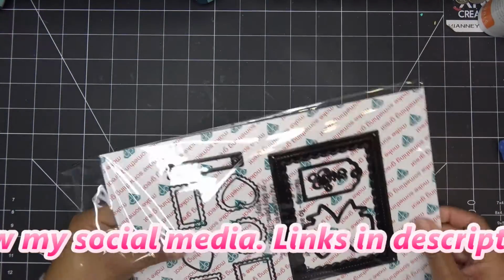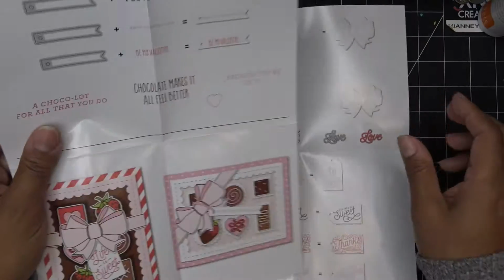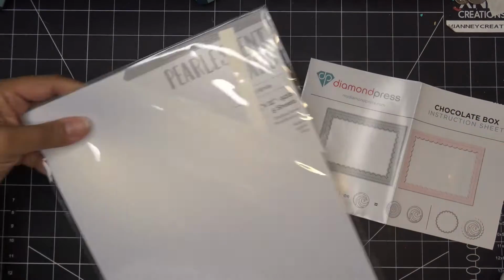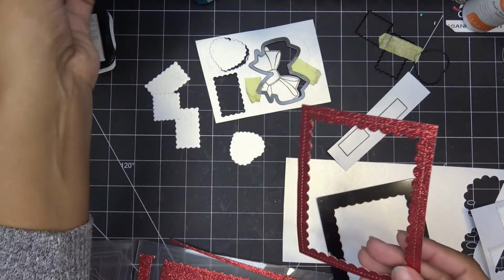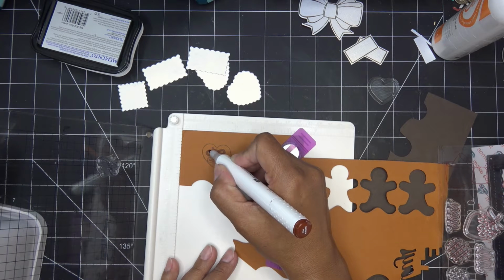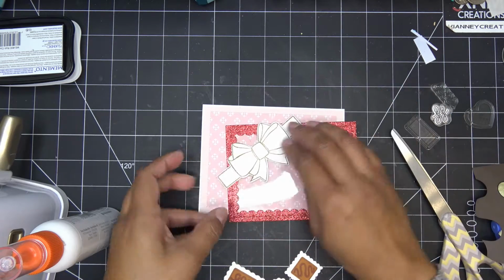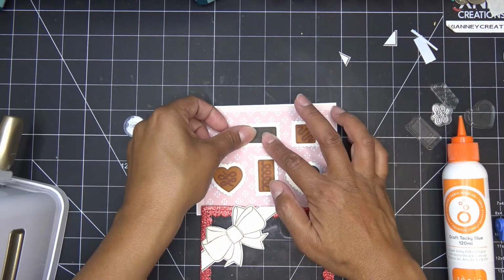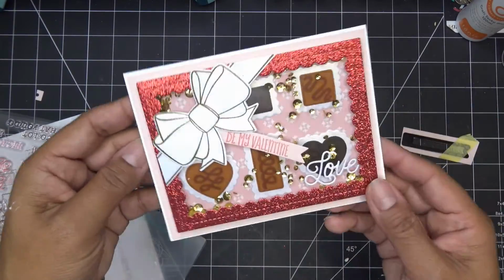Diamond Press "Chocolate Box" Stamps & Dies Review & Adorable Shaker Card Tutorial!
Be Mine Waterfall Swap & Dies set (Add-on for Sweet Wishes set)

Mailing Address:
Vianney Luna
United States